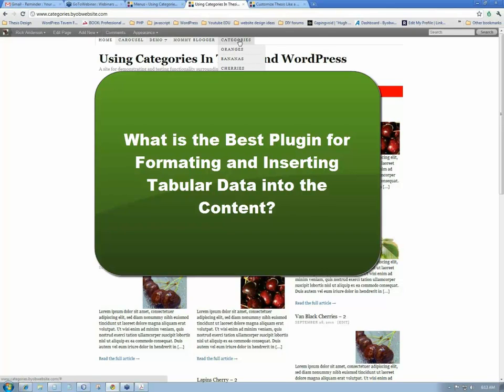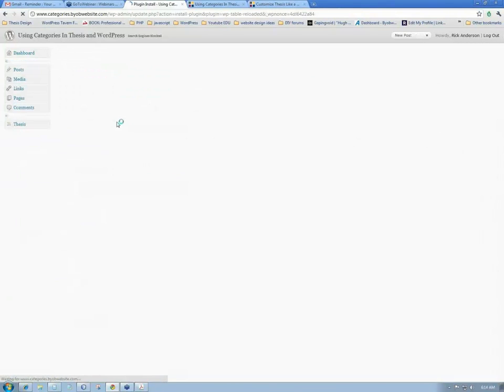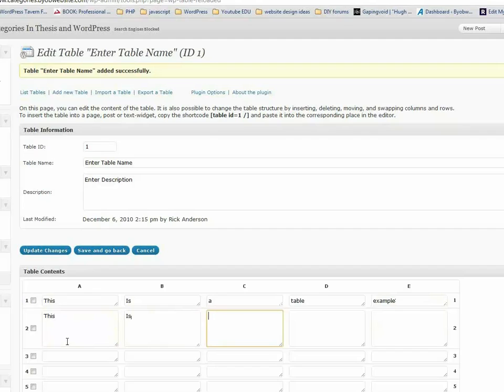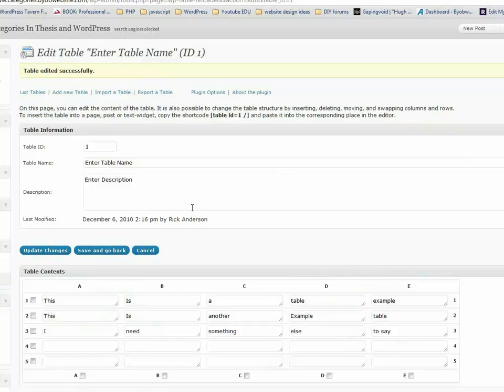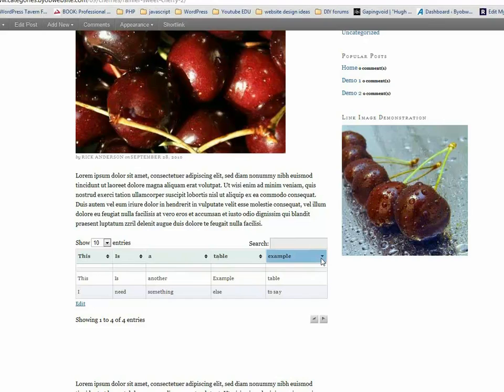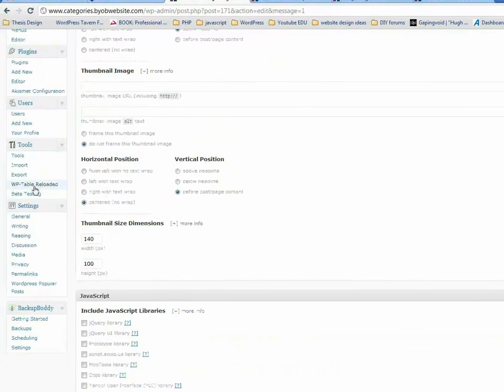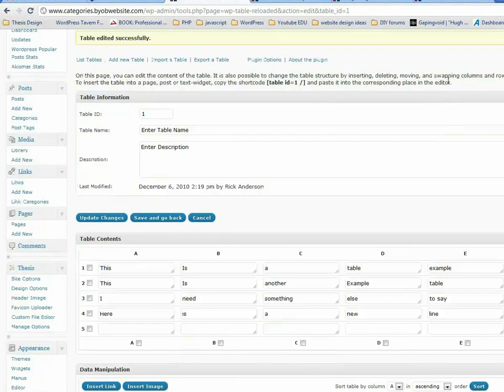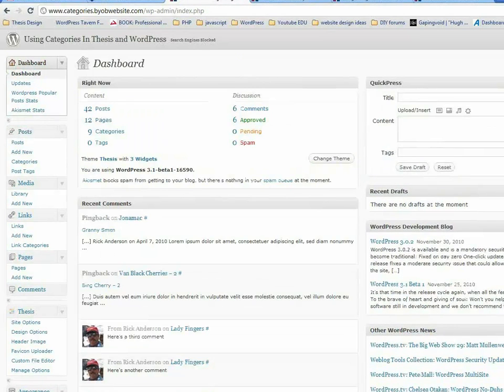WP-Table Reloaded - How to Add Tables to WordPress Content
This member asked for a suggestion for a plugin that would easily allow inserting a table in the content section of a post or page. In this video I show my recommended plugin WP-Table Reloaded. I demonstrate how easy it is to add tabular data with the plugin. I include a demonstration of using the plugin's shortcode and editing a table once it is installed.
Video Transcript

Rick:            Okay. So let's take on that 2nd question which is, "What's the best way to add tables or what's the plugin that would be good in adding tables to your WordPress website?" So I have a table plugin that I've used a few times on client sites.  I don't actually use them myself because I don't use tables very often. But I have a couple of clients who have needed tables, I've used this with them quite successfully, it's fairly straightforward.

And I'm gonna install that on this categories website here so you'll see its operation.  So I'm gonna come down here to plugins and add new and we're gonna search and I believe this is WP tables reloaded.  Yeah, WP table reloaded.  So if we go ahead and install that, activate the plugin.

The way this thing works then is that I now have under tools, I have WP table reloaded.  If you select that, we can go ahead and press add a new table...didn't occur to me that this might not work on WordPress 3.1 so bear with me if it doesn't but we'll go ahead and hit add a table.

And now you can just add stuff right? Type "This is a table example." And then, "This is another example table." And then let's see... let's just add one more row. "I need something else to say." Okay, and so there are our 3 rows in this table and we'll go ahead and add a couple of things. We are going to start column...you can see there's a bunch of controls you can add. I'm just going to very briefly, just update the changes and then the way you do this... the way you insert this table is by using this short code.

Essentially how you do it is just... in this case, it's tableid=1, there's our table id right here.  Take that and come over to a post or a page and we edit and we're just going to come right down here and post that there.  Hit update.

We can go ahead and take a look at this post and now you can see here's a table.  The first one we entered was the heading and then you have the 2 other rows below that.  You could've added a footer if you want. And you can see that these things can be sorted.  Each of the table can be sorted with this little tab.  And while we don't have time to talk about how to style this, the styling of it is really quite straightforward. So this is I think a fairly useful plugin for tables.  Do you have a follow up question on that, Brian?

Brian:           What I'm interested in now is what happens if the client wants to add a new line?

Rick:            Well when the client wants to add a new line, they just come back over here to this table, so it's WP Table Reloaded under tools and they can edit the table and they can...edit the table and add text "There is a new line." They update the changes, come back over here and refresh this... there is a new line.

Brian:           Okay, Rick.   Sorry, so does the client, not being site builder, see exactly the same page as when I am creating this.

Rick:            Yes, yes they do.  So they will see this page here.  You do have to tell them how to do this obviously.  In fact, I think for one client, I made a quick little video on how to do this. Now that I say that, I should take a look and see if I've brought that some place, but this is obviously, this is quite a bit easier than creating a table in Content.  Now if you wanted to adda here in that post again... if you wanna add a table here, it's a whole lot easier to use that plugin than say, creating a table from scratch inside of your content area. But nevertheless, it's a skill set that a client would have to acquire.

Brian:         Yes.  Fine so the client when they log in to the dashboard they see the dashboard same as I see it.

Rick:            Right.

Brian:           Okay. Thank you very much.

Rick:            No, thank you and I'm...